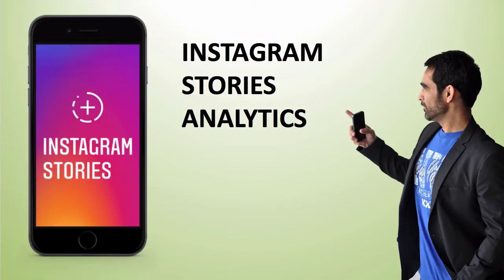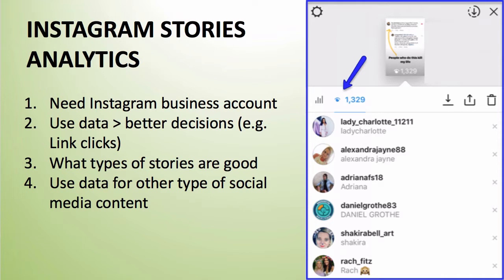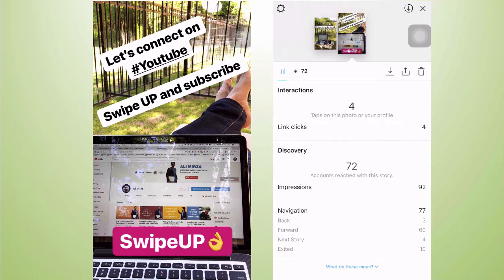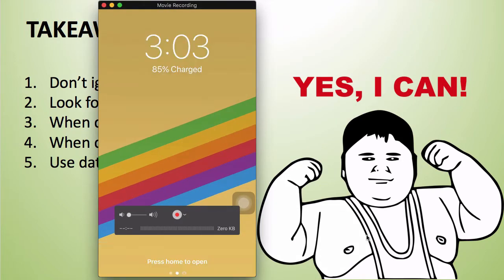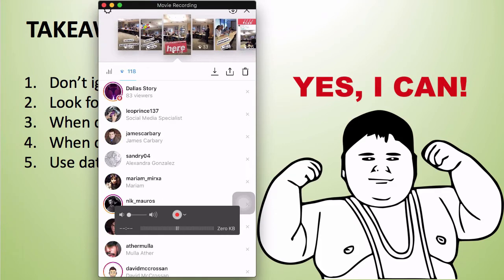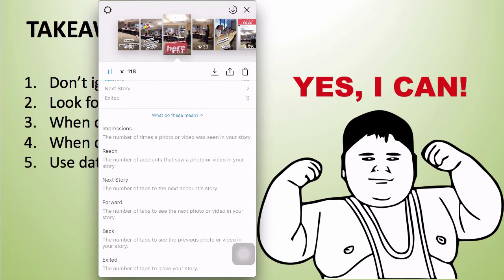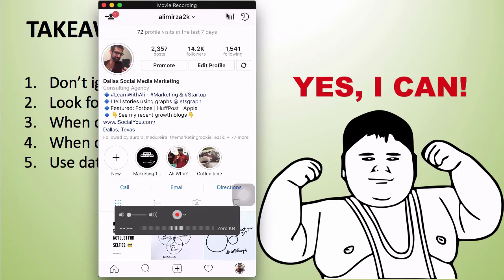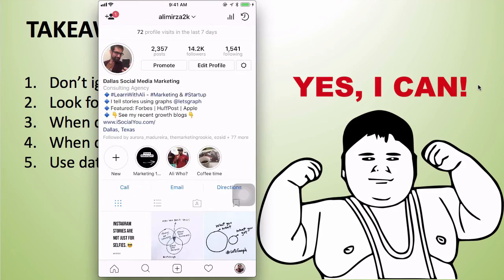Instagram Story Analytics - Use DATA FOR GROWTH 😃